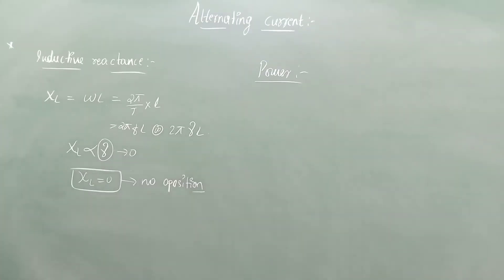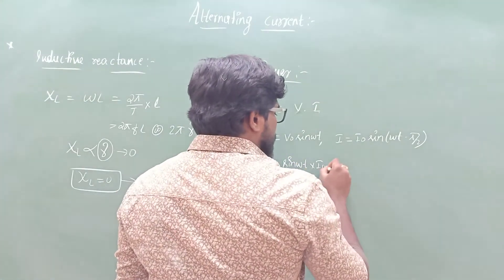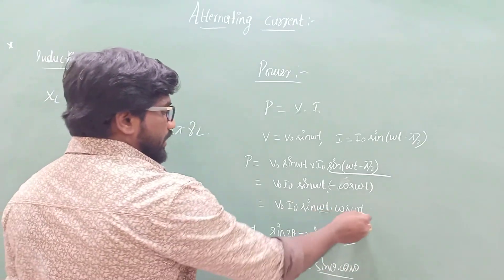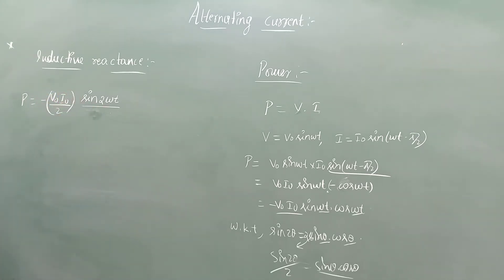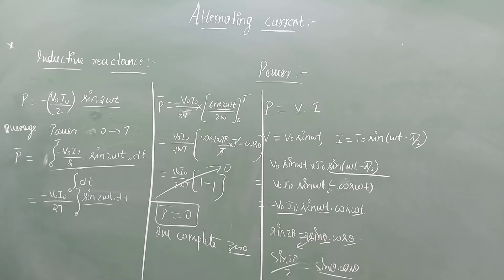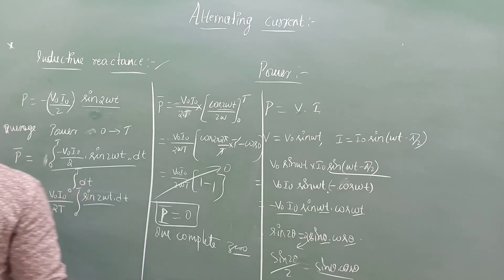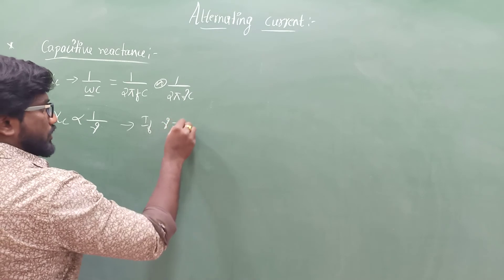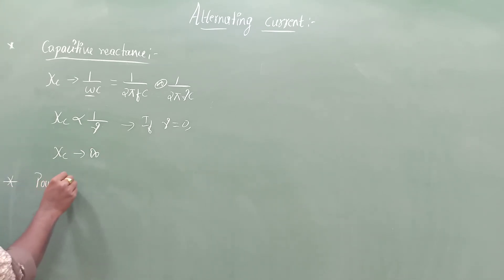Alternating current 7